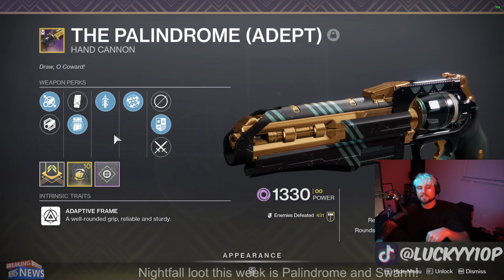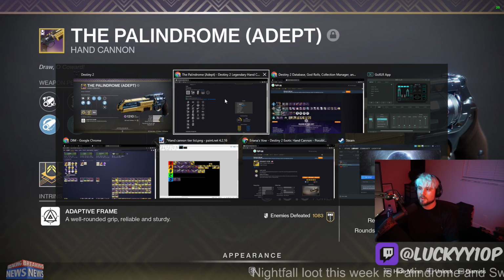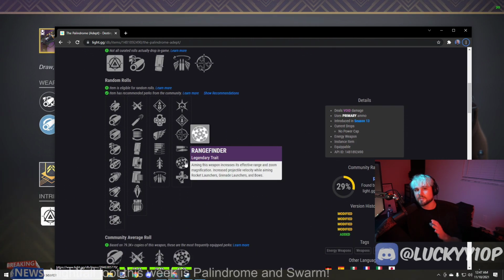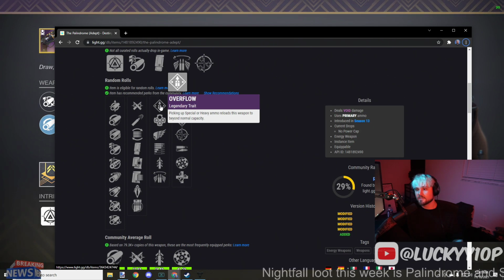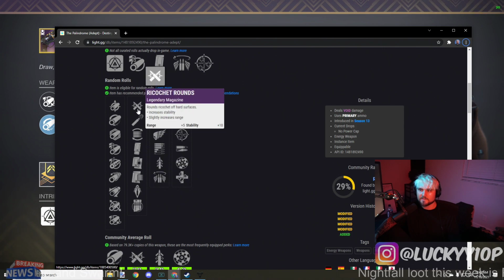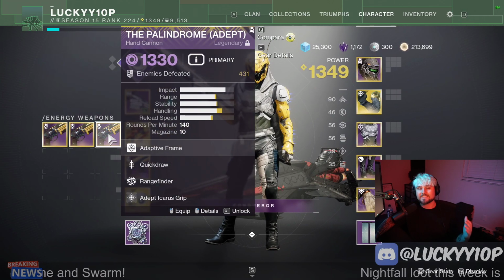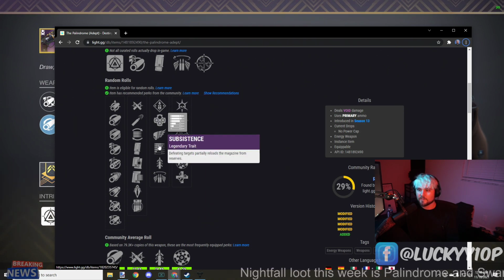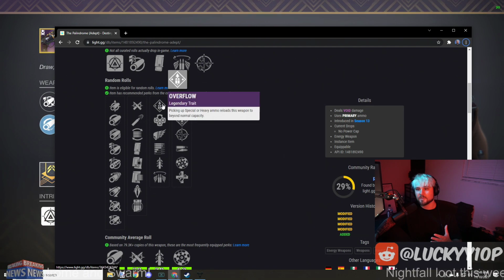Palindrome PSA + God Roll Guide! PvP & PvE God Roll!